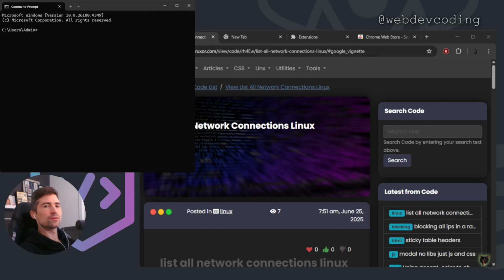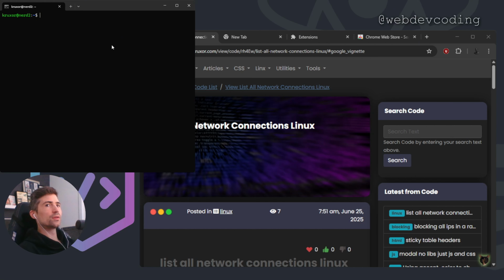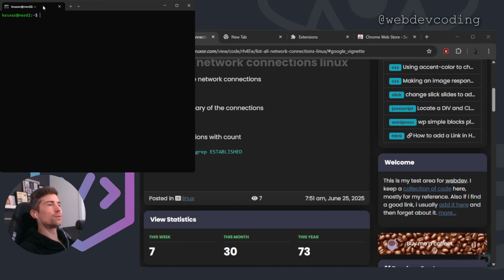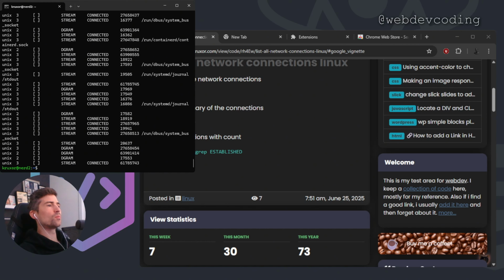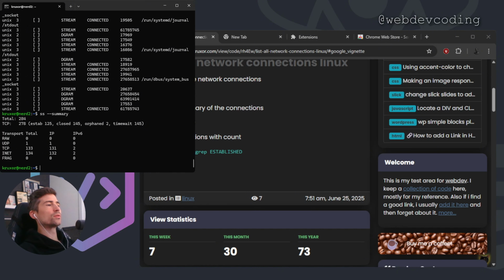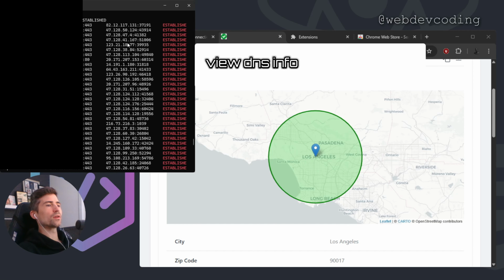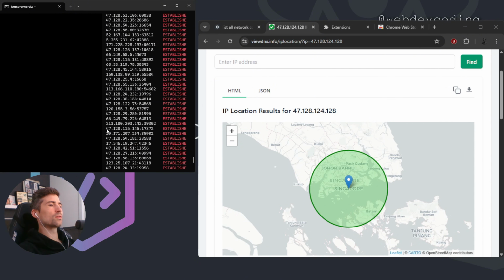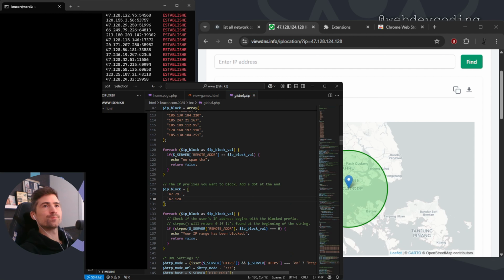Linux Server Under Attack? How to Check Connections & Find Bots 🕵️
Ever wonder who's connecting to your Linux server? 🤔 In this practical, step-by-step tutorial, we dive into the command line to list, summarize, and investigate all active network connections.

Join me as I use essential tools like netstat and ss to get a clear picture of server traffic pinpointing suspicious IPs that seem to be hitting the server relentlessly.

🔧 Commands Used:
List all connections: netstat -a
Get a connection summary: ss --summary
Find all established connections: netstat -an | grep established

⏰ Video Index:
0:06 - Introduction: Listing Network Connections in Linux
0:38 - Using the netstat Command
1:04 - Getting a Quick Summary with ss
1:21 - Filtering for All Established Connections
2:14 - Investigating Source IPs & Finding Bots